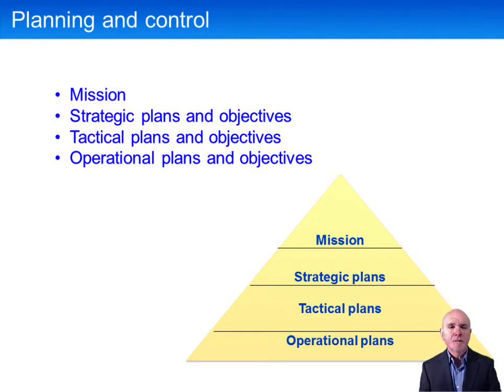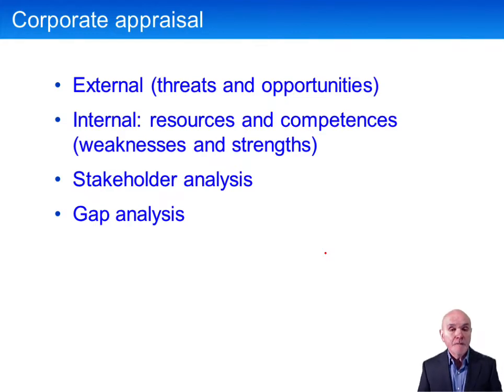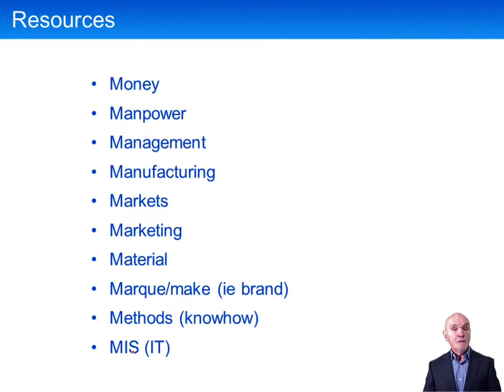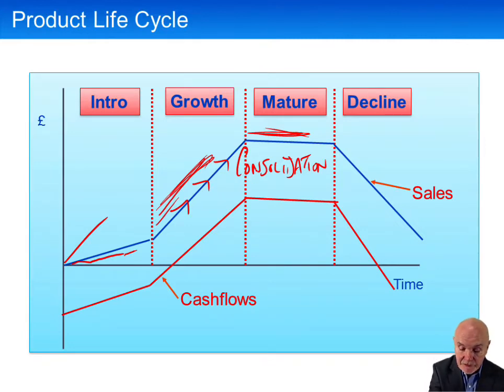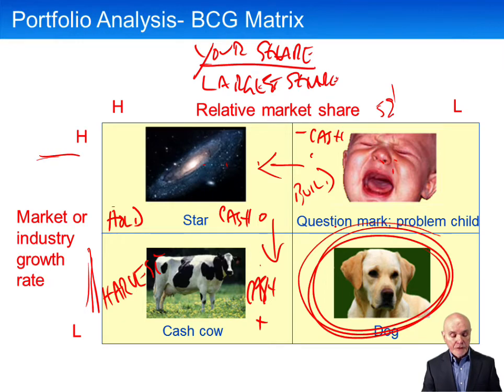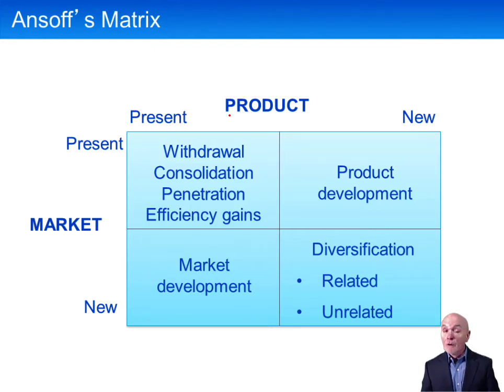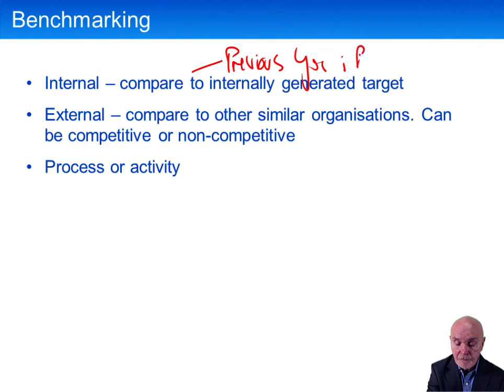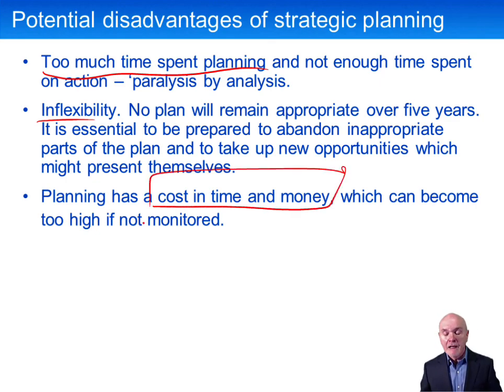Strategic Management Accounting – ACCA Advanced Performance Management (APM)